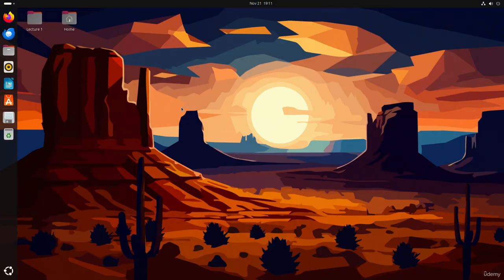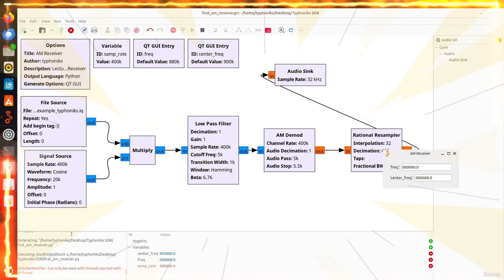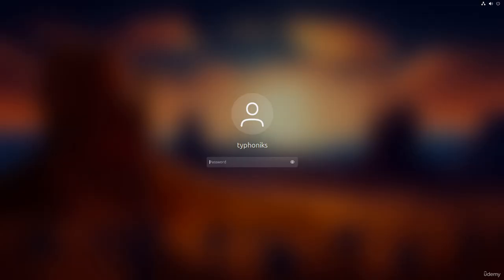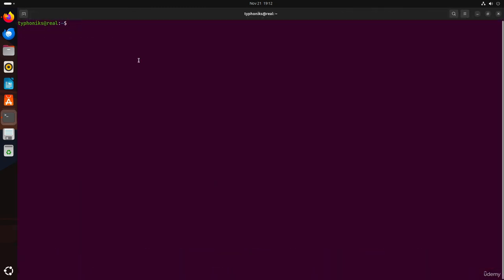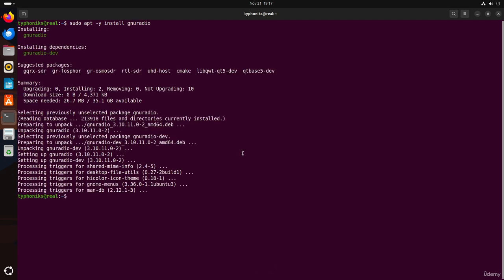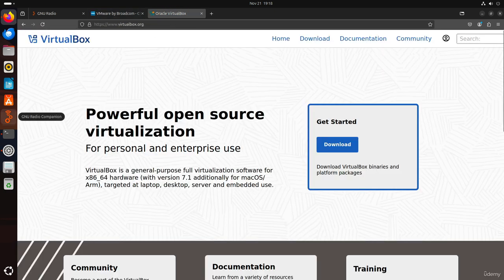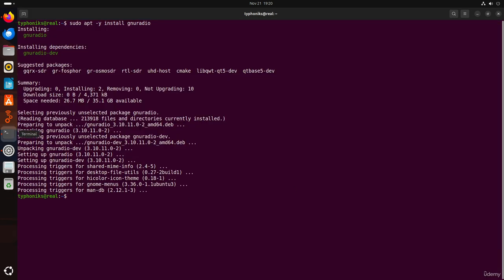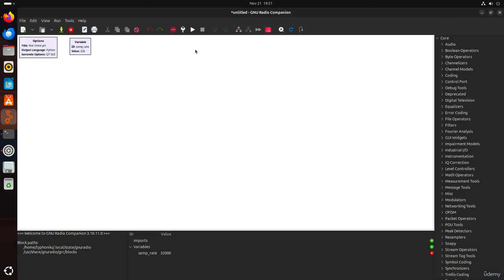4 Installing GNU Radio on Linux, Windows or MacOS